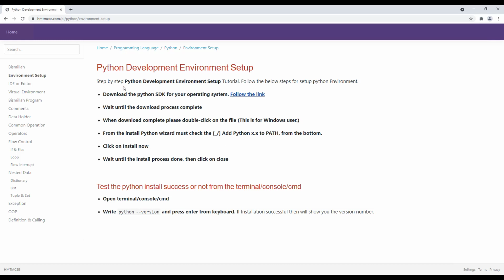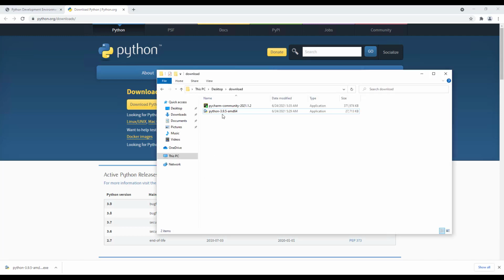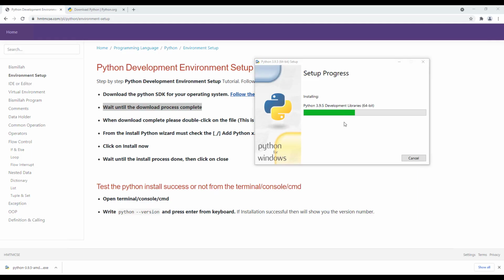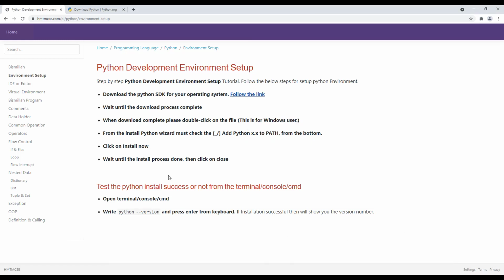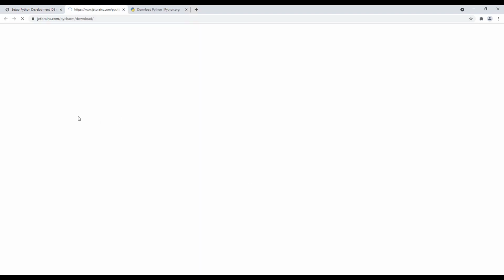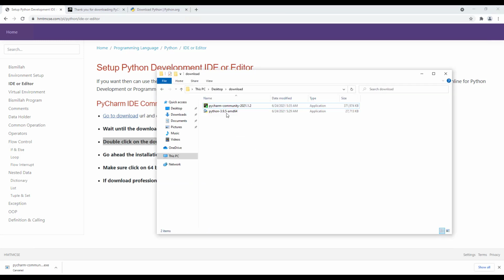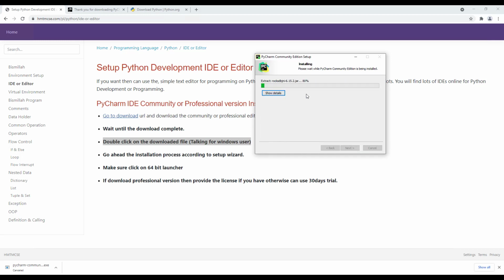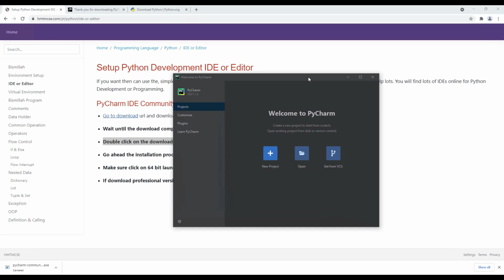Python Development Environment Setup and PyCharm IDE Community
How to prepare Python Development Environment and what is the python best IDE for beginners.